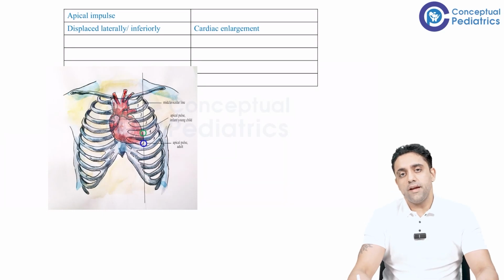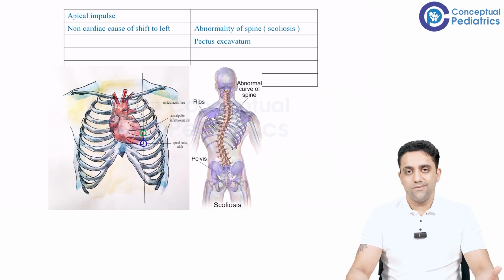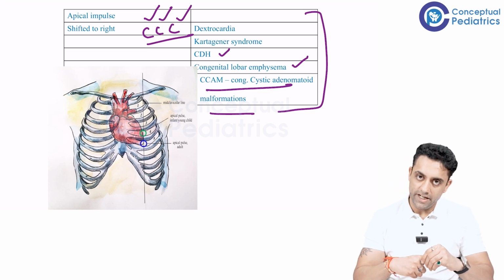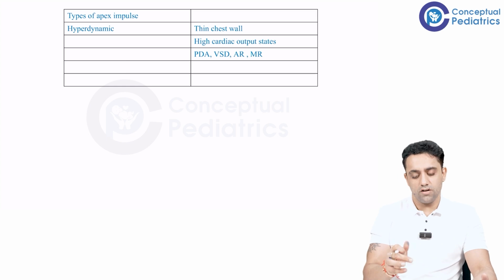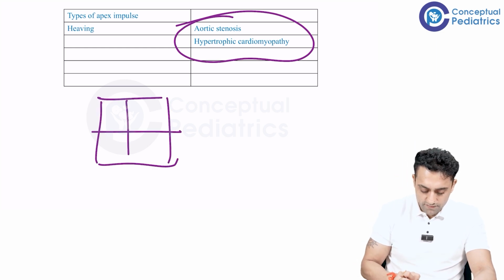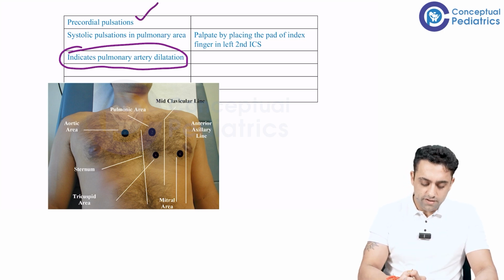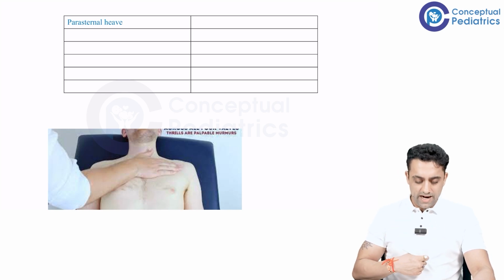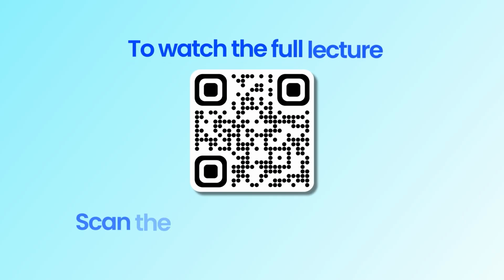Apical Impulse Shift? LVH vs RVH Explained by Dr. Anand Bhatia | Pediatric Residency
Preparing for pediatric residency programs or any medical residency?

Understanding apical impulse displacement is a high-yield clinical skill that helps differentiate between Left Ventricular Hypertrophy (LVH) and Right Ventricular Hypertrophy (RVH)—a must-know for exams and bedside practice.

💡 In this session by Dr. Anand Bhatia, learn:
✔ How to identify apical impulse shift
✔ Difference between LVH (down & out) vs RVH (out only)
✔ Non-cardiac causes of displacement
✔ Clinical relevance for pediatric patients

🎯 Essential for:
✔ Pediatric residency programs
✔ Medical students & residents
✔ Clinical exam preparation

📲 Want more such high-yield clinical concepts?
Download the eConceptual App and join Conceptual Pediatrics

👉 Learn conceptually. Think clinically.
[Pediatric Residency, Medical Residency, Clinical Examination, Cardiology, LVH, RVH, MedStudents , NEETPG]